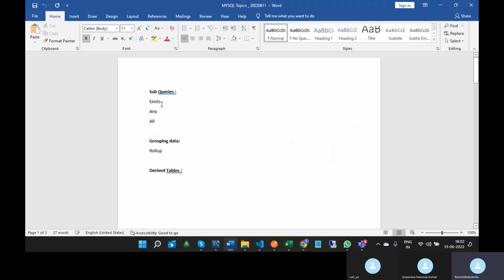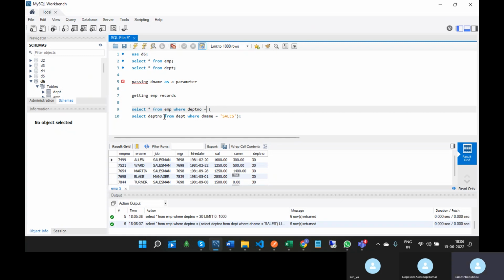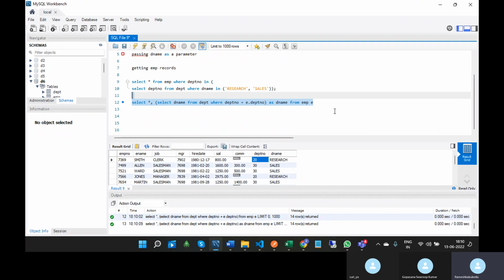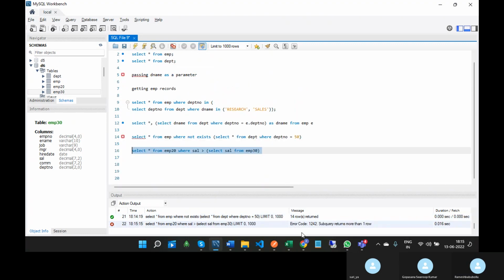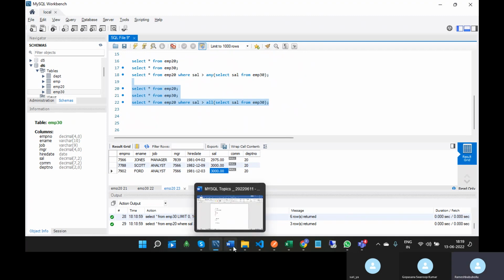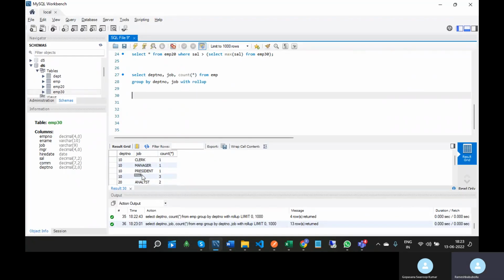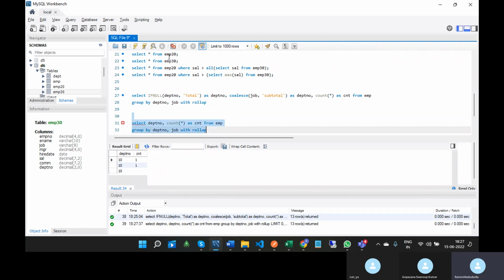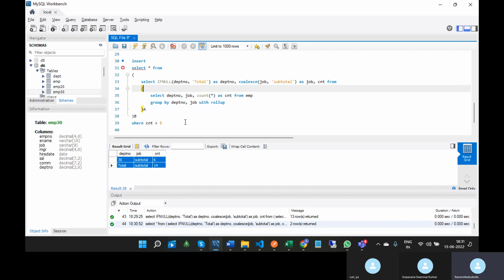Part 11 - Subqueries, Rollup and Derived Table in MySQL